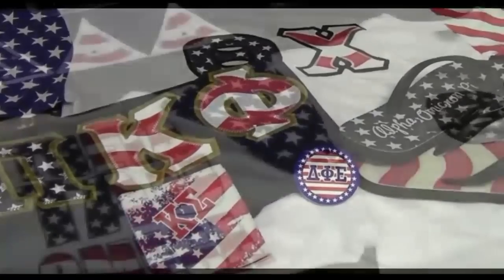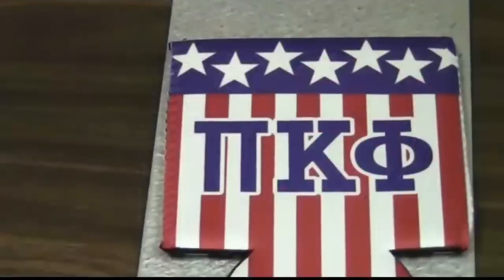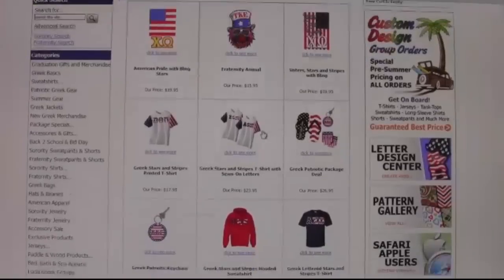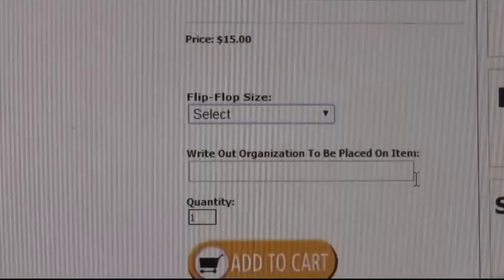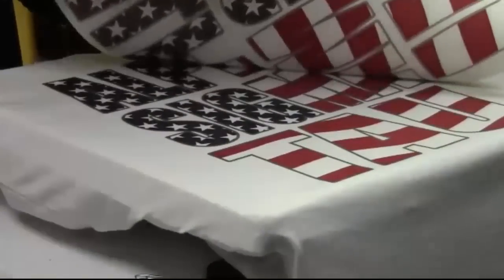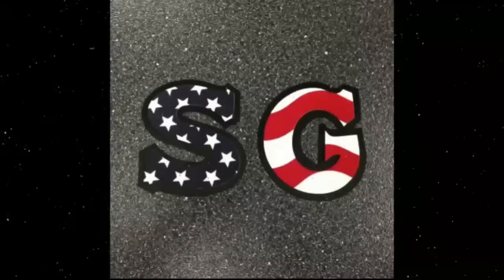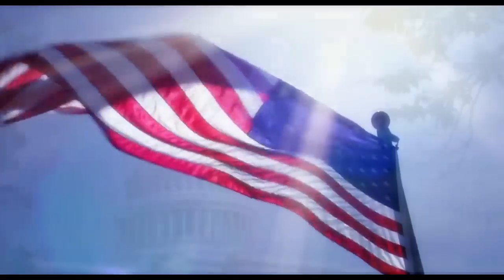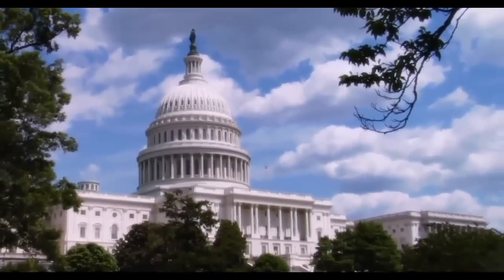Custom Patriotic Greek America Gear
Patriotic Greek Shirts, Get your Greek Letters Customized, Everything Patriotic from head to toe!